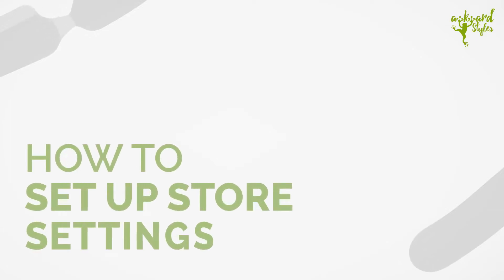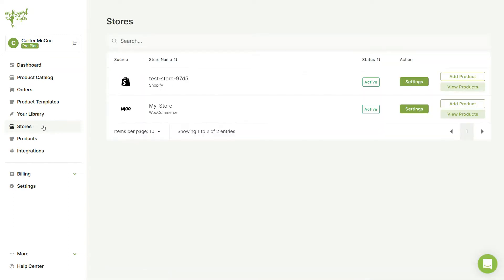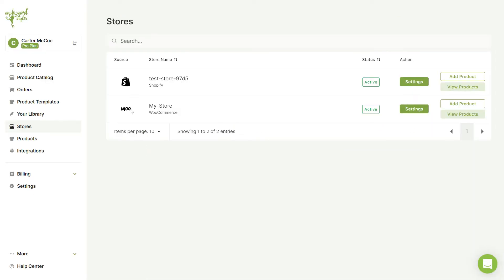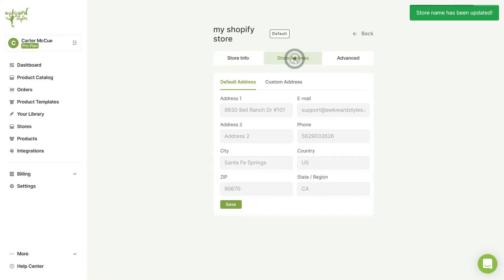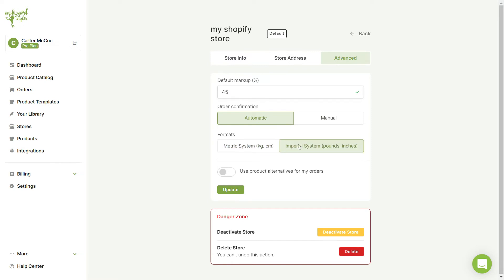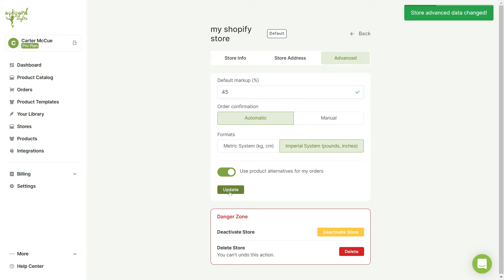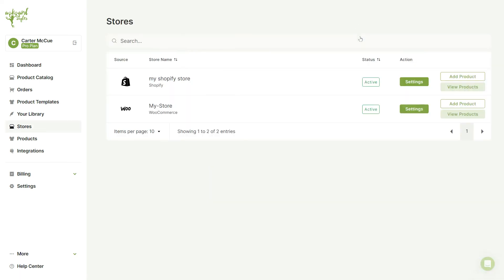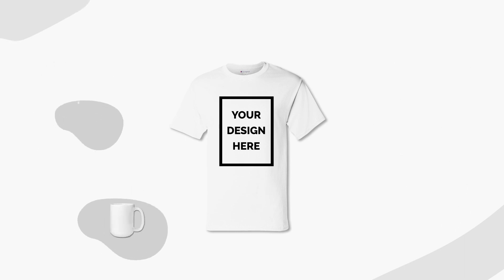Awkward Styles Print on Demand Store Settings Tutorial [Updated 2022]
In this video, we cover how to set up your store with Awkward Styles.

[Timestamps]
0:00 - Intro
0:08 - How to access your store settings
0:33 - Store settings overview
1:42 - Outro